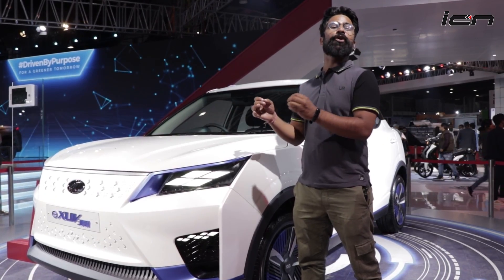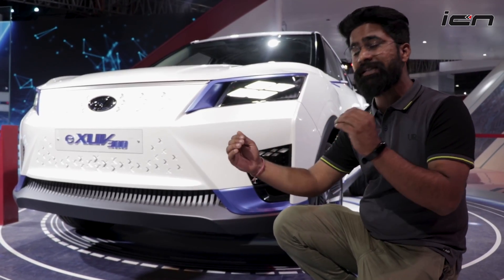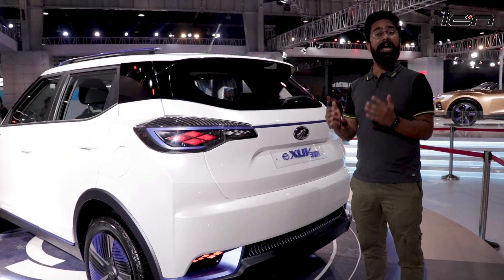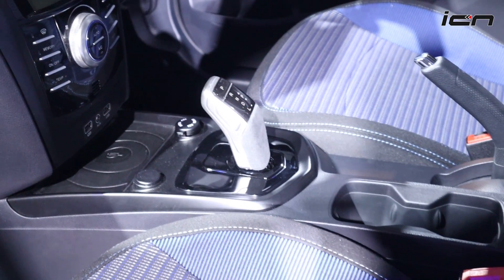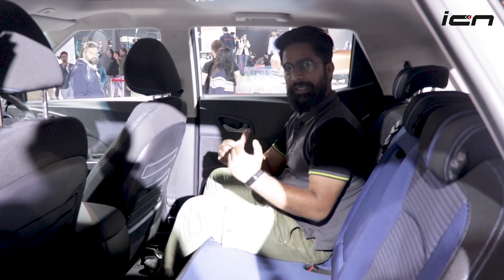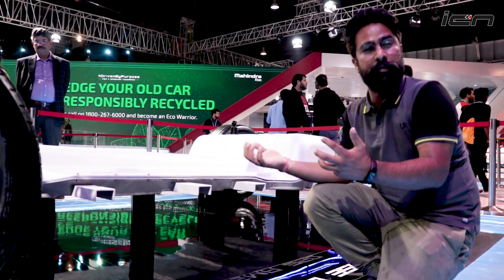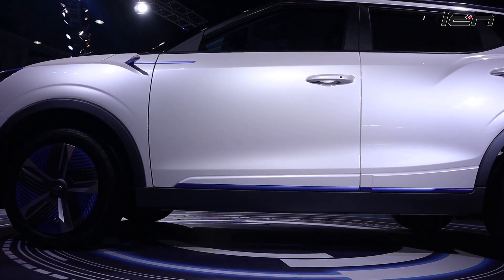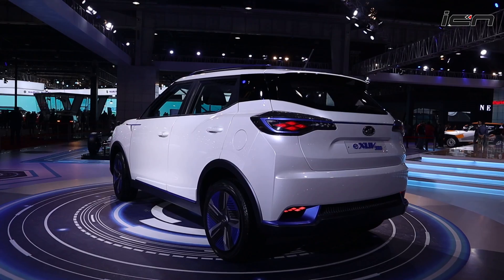Electric Mahindra XUV300 - Nexon EV से ज़्यादा रेंज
Mahindra XUV300 electric (e XUV300) made its debut in India at the 2020 Delhi Auto Expo. Unlike its closest rival Tata Nexon EV, Mahindra has opted a more electric vehicle design. Thus it lacks a conventional grille and airdam. As per our sources, the electric XUV300 will be offered with two different battery packs - a 40KWh (300km range) and a 60Kwh (over 450Km range). It might be launched towards the end of this year at an expected starting price of Rs 15-16 lakh.